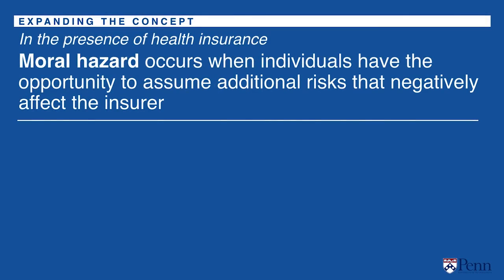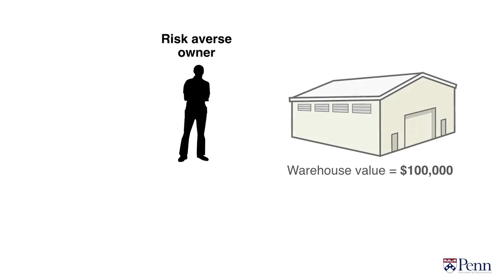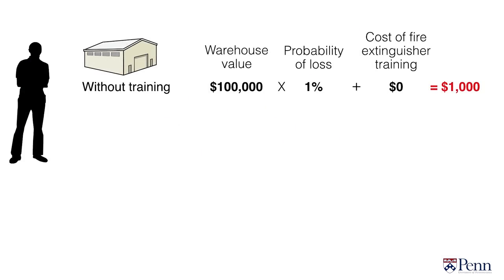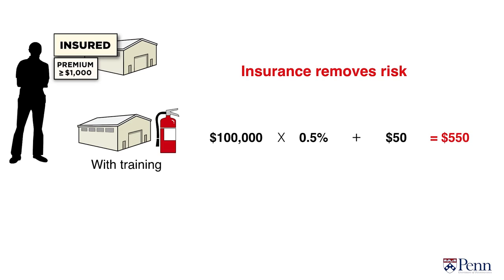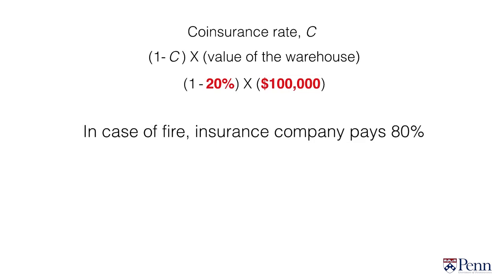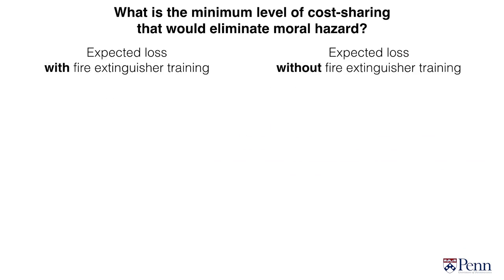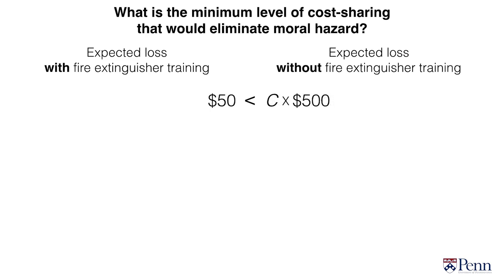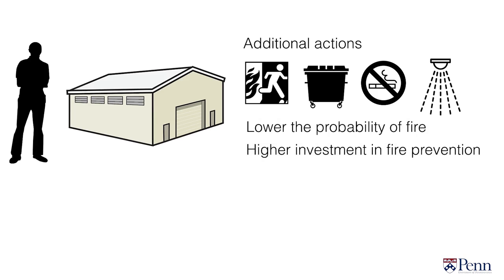Moral Hazard - The Economics of Health Care Delivery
Link to this course:
The Business of Health Care Specialization
In this course, you’ll learn about the key components of health care, and the economics behind their principles and pricing strategies. Professors Ezekiel Emanuel of Penn Medicine and Guy David of  the Wharton School have designed this course to help you understand the complex structure of the health care system and health insurance. Through study and analysis of providers and insurance through an economic lens, you’ll learn how basic economic principles apply to both principles and payment methods. By the end of this course, you’ll be able to identify different types of health care providers and understand the dynamic between the providers and patient so you can employ best practices and maximize profit for your health care organization.

Very interesting introduction to the market and governmental forces behind our healthcare system. I enjoyed that the instructor has direct research experience on this topic and spoke candidly.,T  h  a  n  k you To professors on this wonderful course, I really liked it that I completed it in 5 days. I do believe it is the best health economics course, I have ever attend.
In this module, you’ll be introduced to the concept of insurance, and focus more closely on the structure and components of insurance. You’ll also learn what determines the size of an insurance premium and why people demand health insurance. Through analyzing the problem of moral hazard and asymmetric information, you’ll accurately measure the impact of cost-sharing arrangements, such as deductibles and copays. By the end of this module, you’ll be able to identify why people are willing to pay insurance, how companies quantify how much people are willing to pay for insurance, and effectively discover solutions to both asymmetric information and adverse selection.